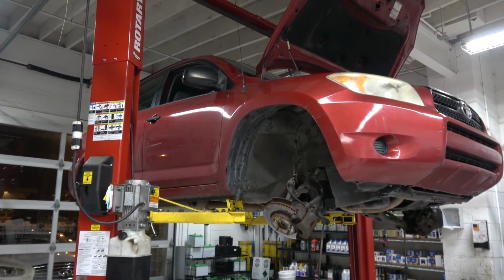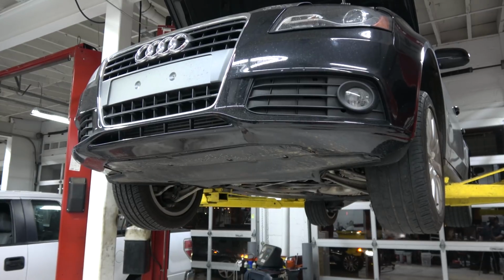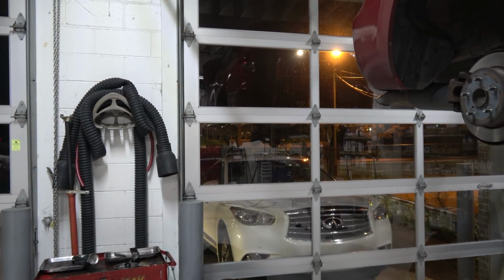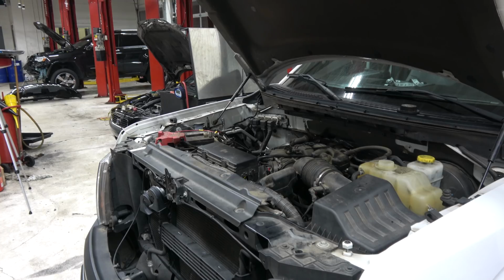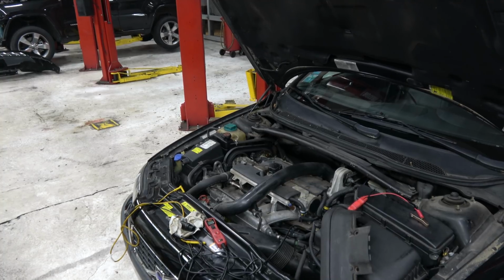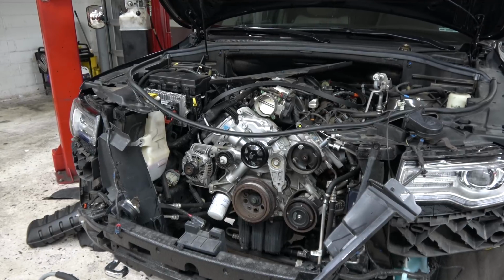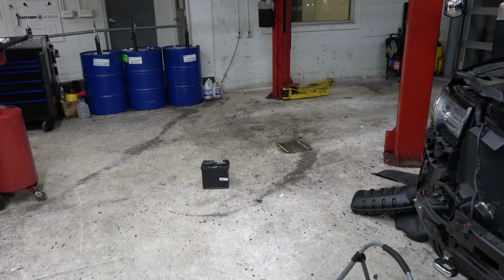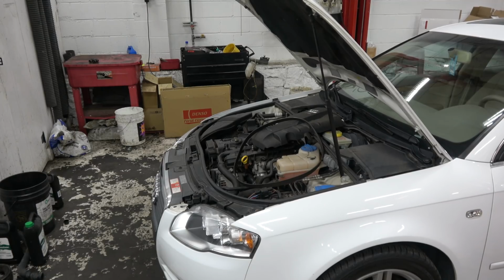What Going on in the Shop June 2018